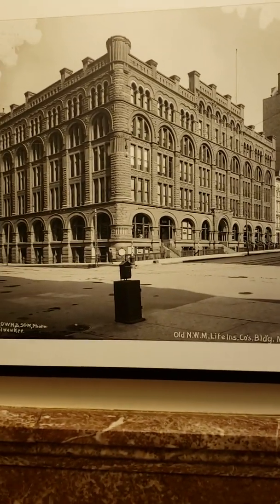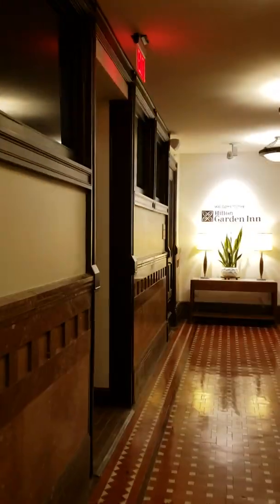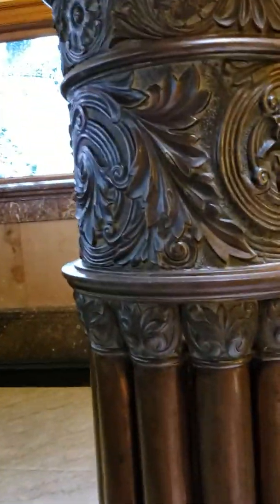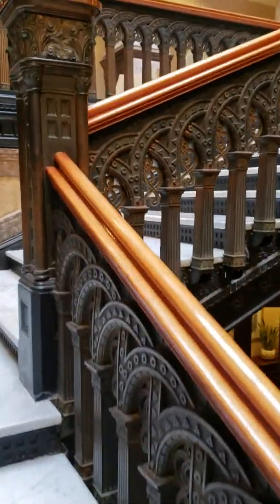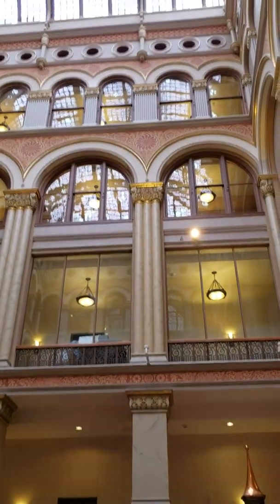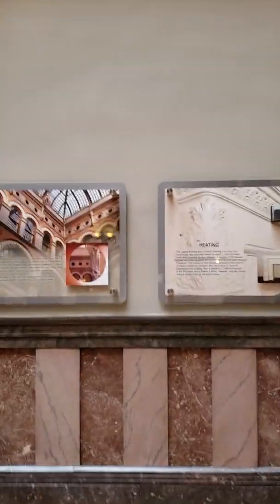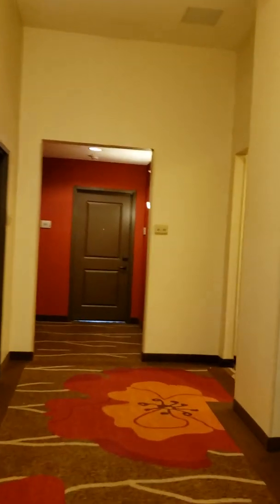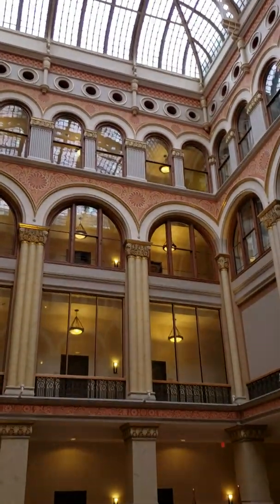Tour-ette from Milwaukee... at the fabulous Garden Hilton Hotel. 8/6/2019